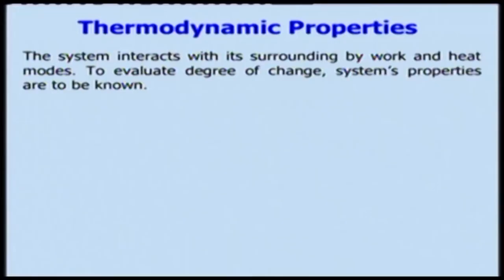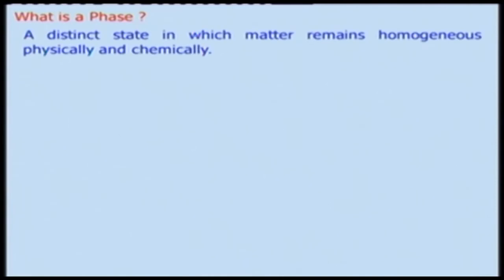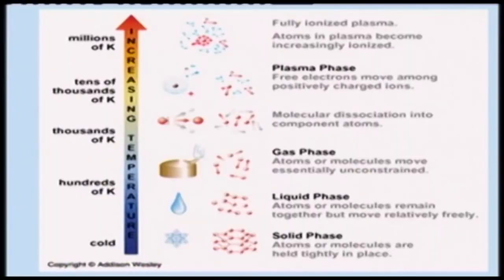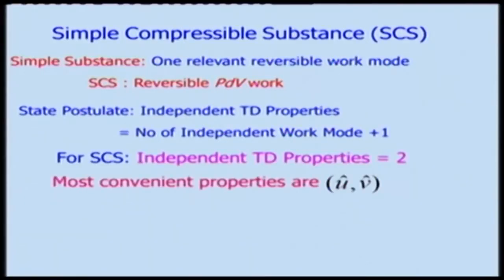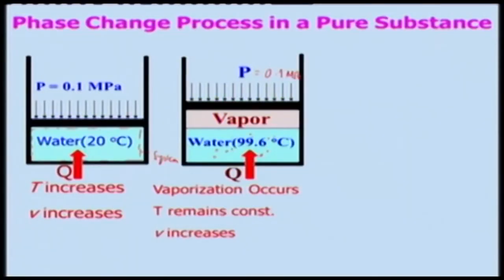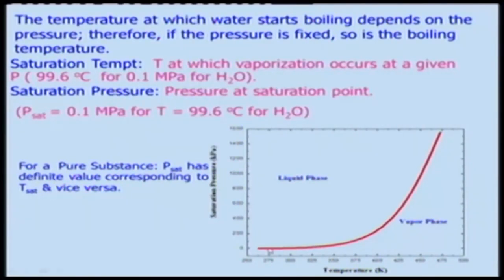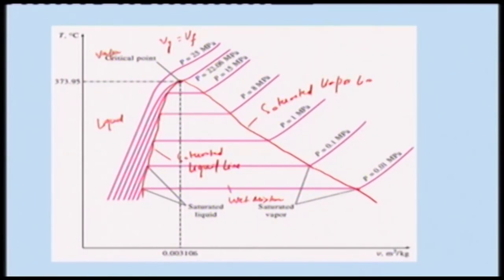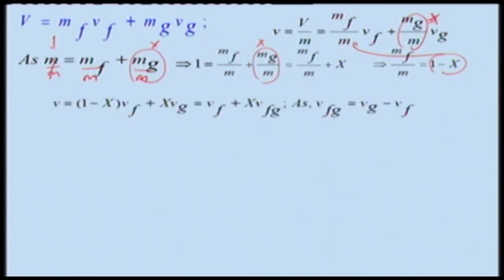Lec 08: Thermodynamic Properties of Fluids 1